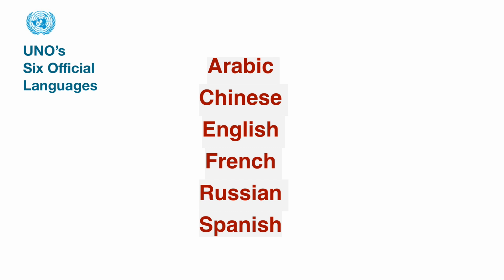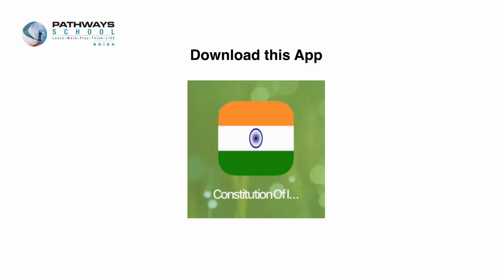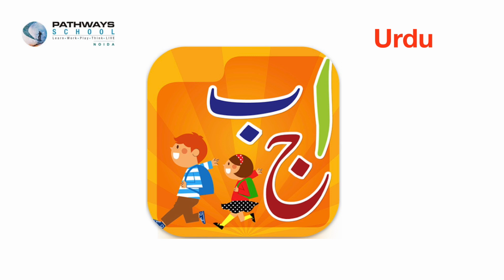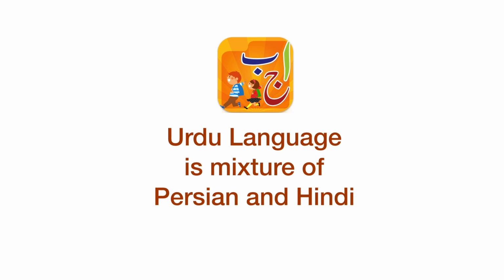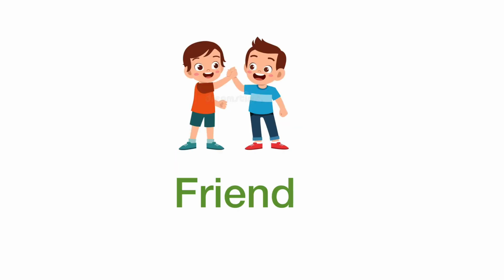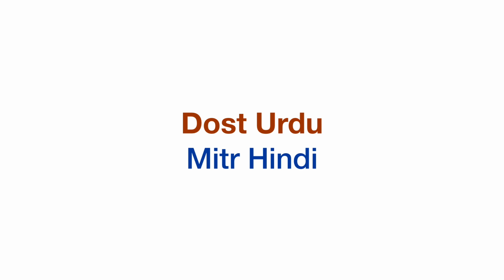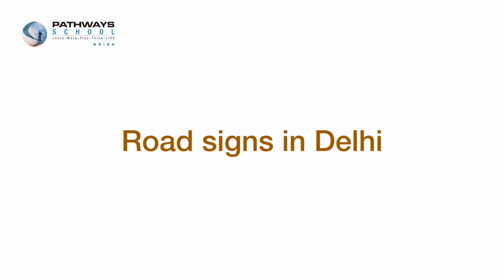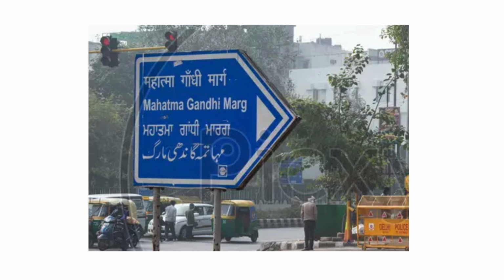Masterclass on Languages - Pathways School, Noida - Dr Syed Zafar Mahmood explains Urdu for Children